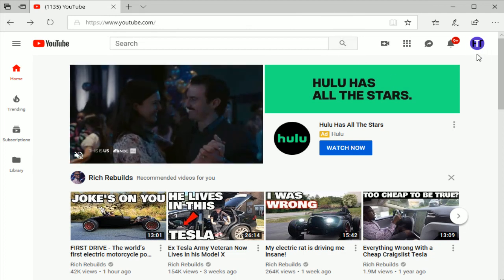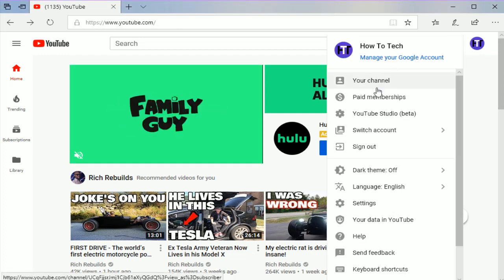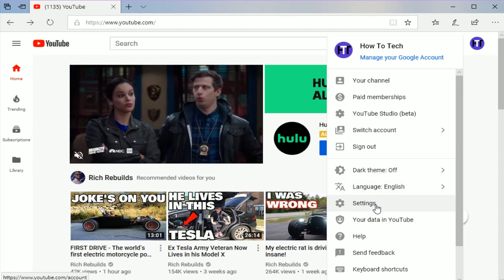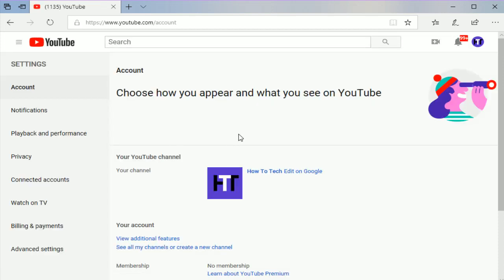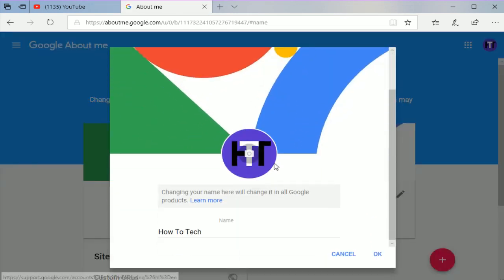How To Change Youtube Channel Name - How To Change Your Youtube Name Instructions, Tutorial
How To Change Youtube Channel Name - How To Change Your Youtube Name Tutorial, Guide, Example, Step by Step Instructions

How To Change Your Youtube Channel Name on Computer - How To Change Your Youtube Name on PC

In this video I walk through a simple and easy step by step instructions, guide, tutorial on how to change your channel name in Youtube.